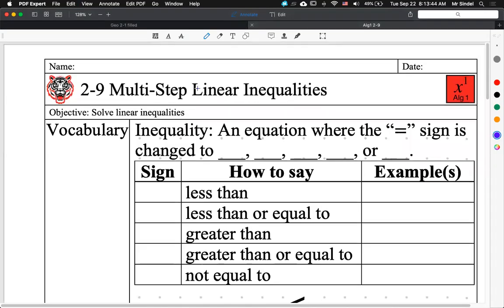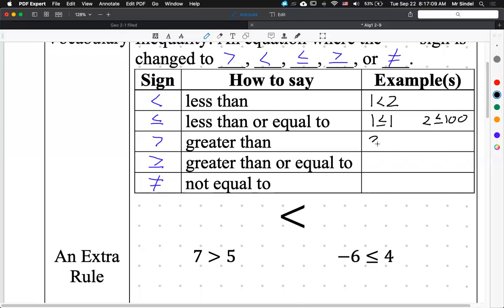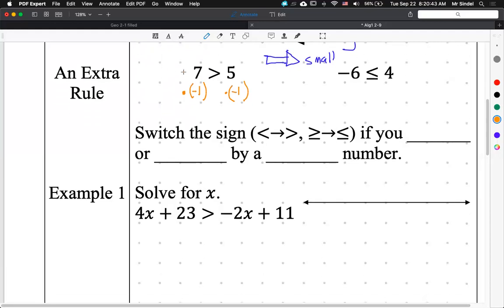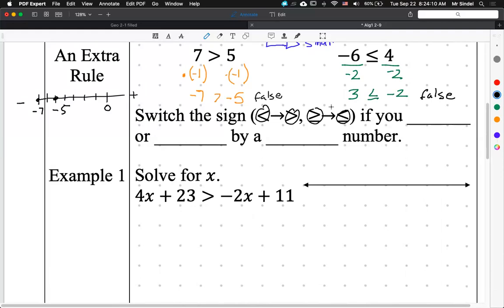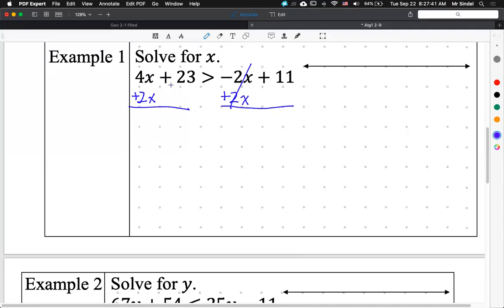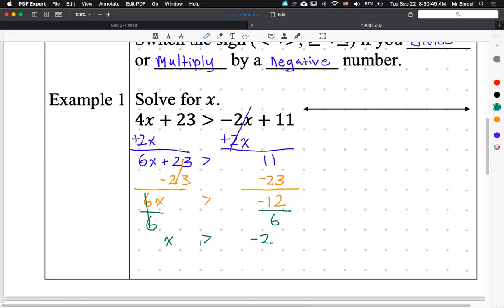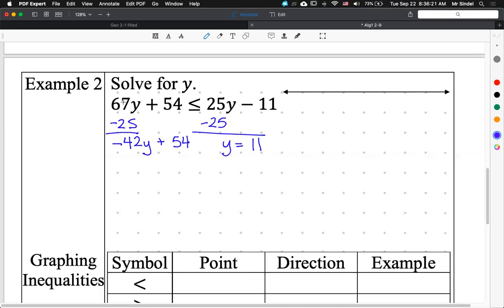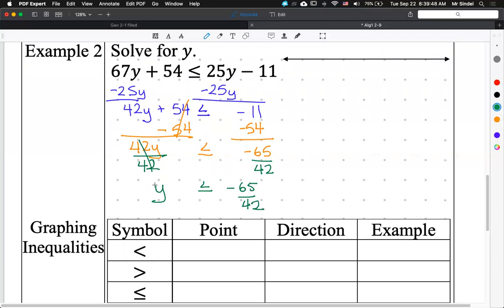Algebra 1 Notes 2-9 Multi Step Linear Inequalities